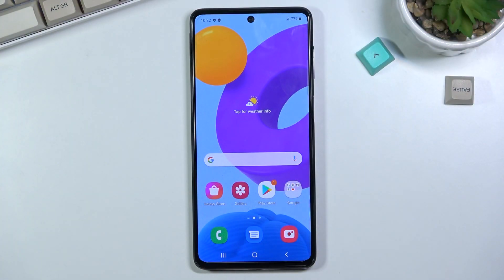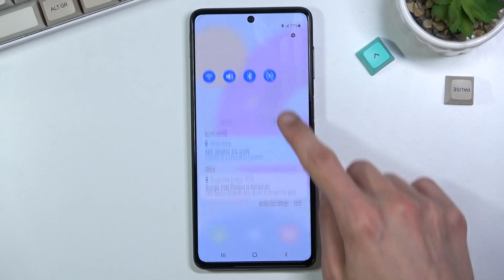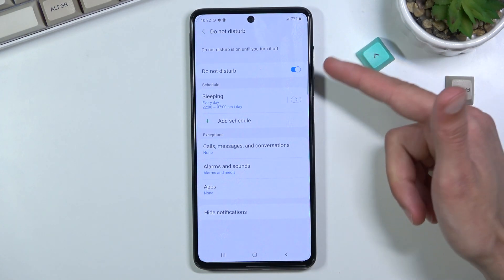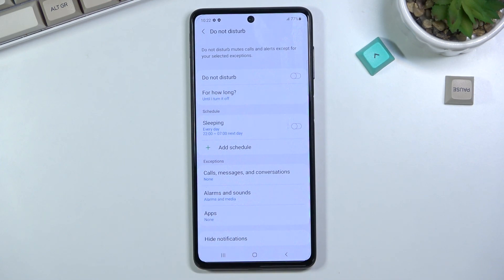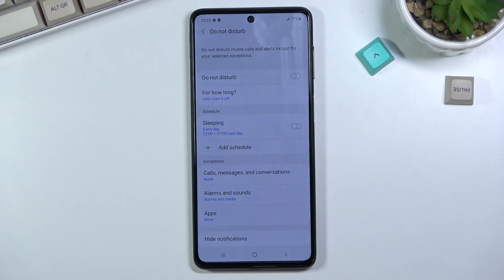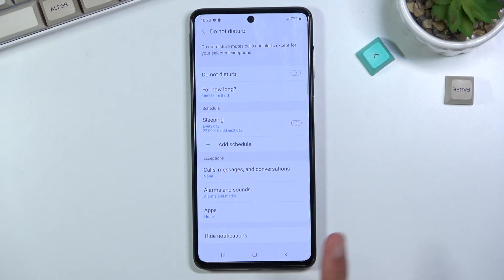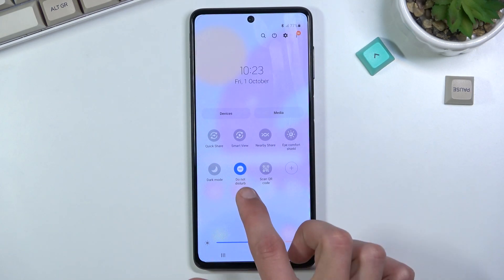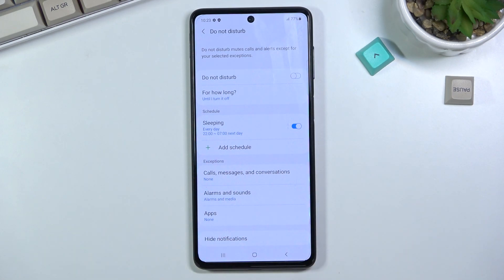How to Enable Do Not Disturb Mode on SAMSUNG Galaxy M52 5G - Set Up Do Not Disturb Mode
Learn more about SAMSUNG Galaxy M52 5G:
Hello! Would you like to know how to activate Do Not Disturb Mode on SAMSUNG Galaxy M52? Let's open this tutorial and follow our steps. We'll show you how to enable DND Mode via the notification panel and how to set up that mode. Find out how to set up Do Not Disturb Mode, allow some exceptions, set in schedule and more. If you want to discover more modes in SAMSUNG Galaxy M52 5G, visit our YouTube channel.